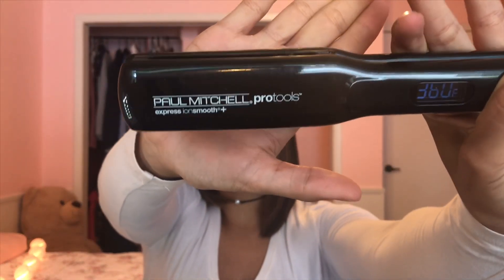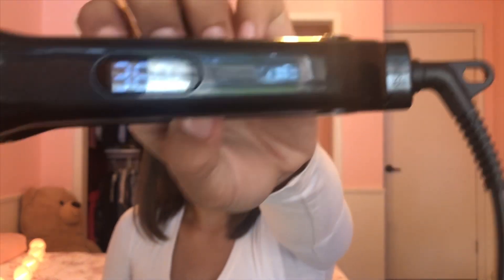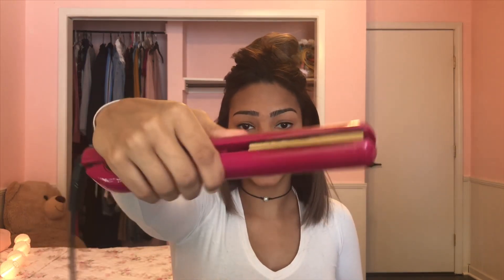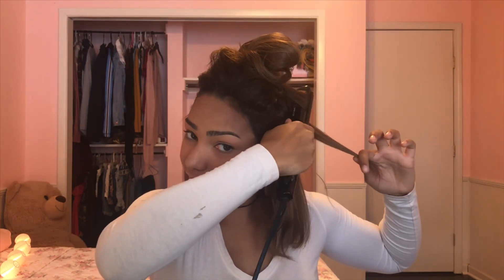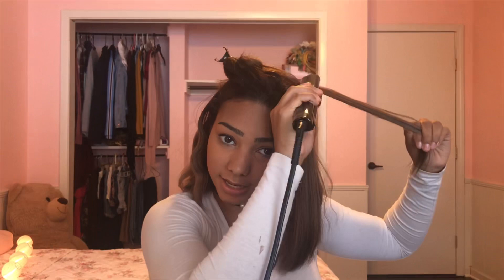Wavy hair tutorial | with straightener